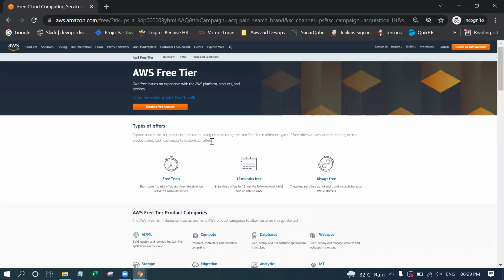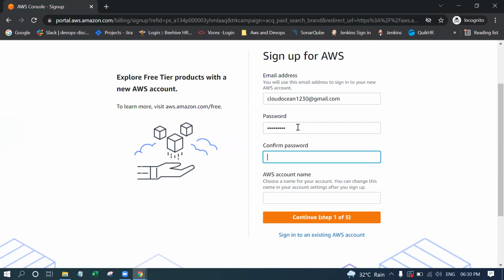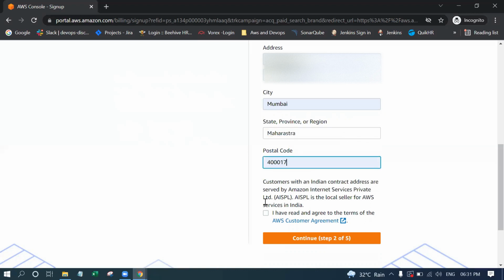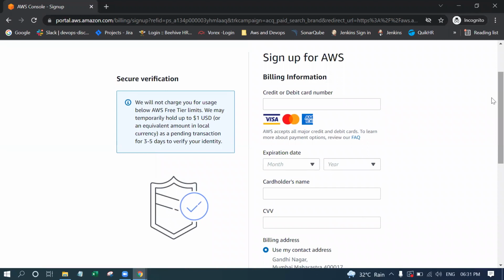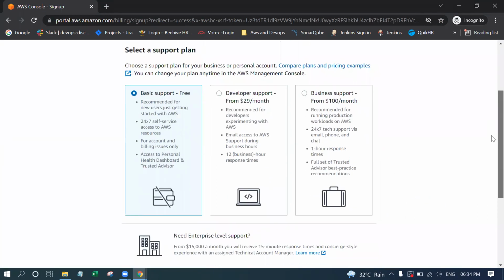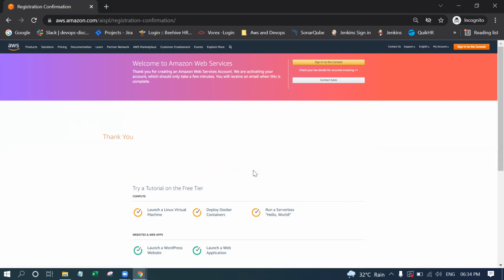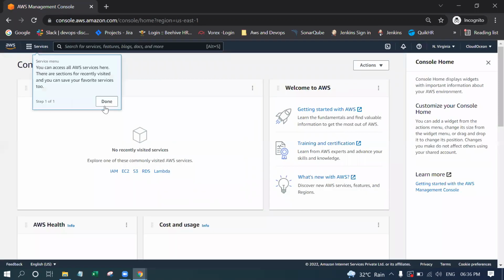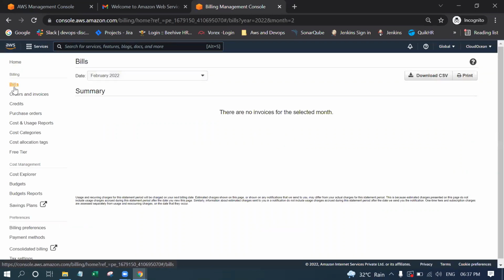How to Create AWS Free Tier Account Step by Step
Hi Friends,

In this video we will see about how to create AWS free tier account.
This AWS free tier account is valid for 12 months with limited resources. After 12 months we will be charged for using this account.

For more updates join below telegram channel (Cloud Ocean ( AWS + Azure + GCP ))

Thanks.